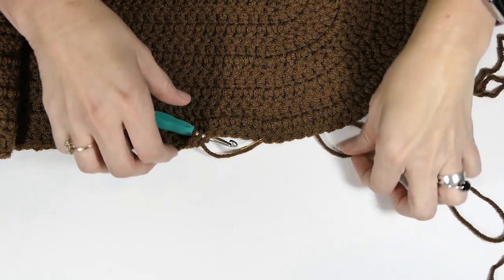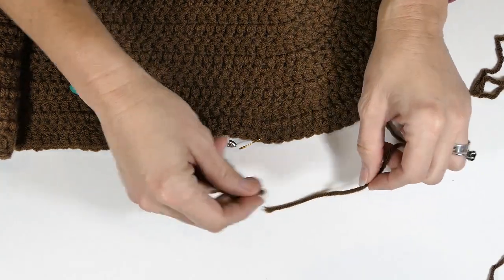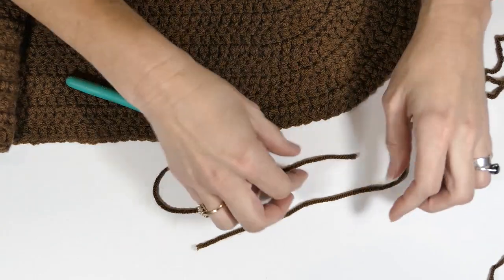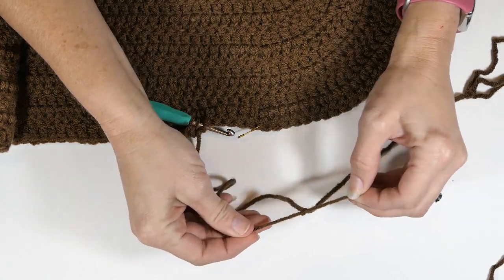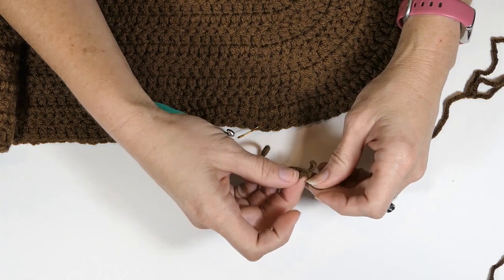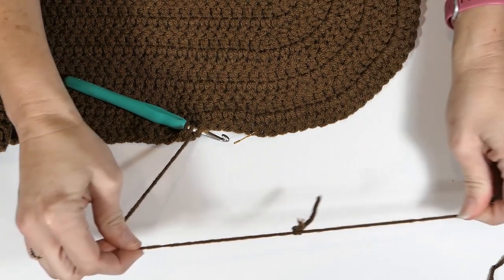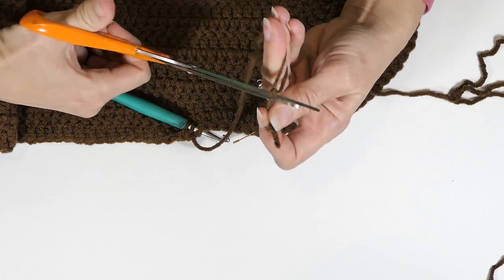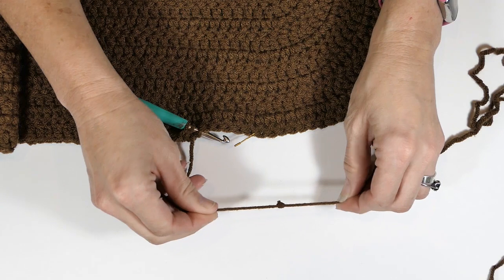How To Attach Yarn Ends So They Will Not Come Undone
This video shows you how to attach yarn ends while crocheting.

Beginner Hooks
Ergonomic Crochet Hooks
PomPom Maker I Use